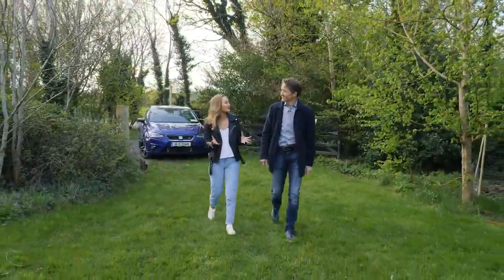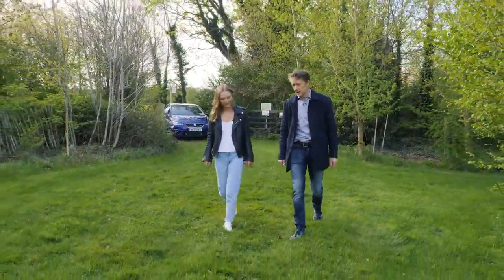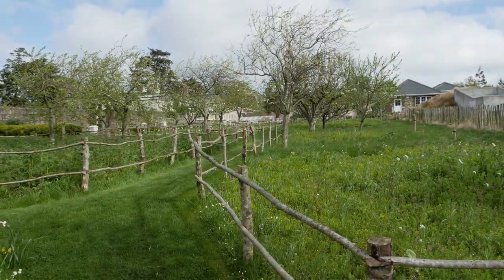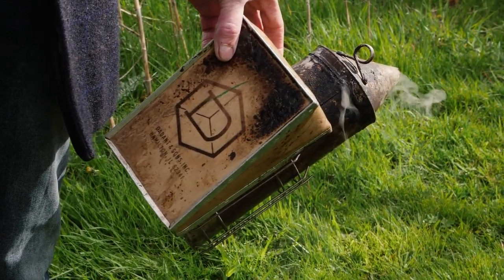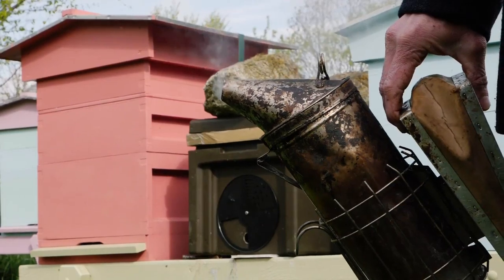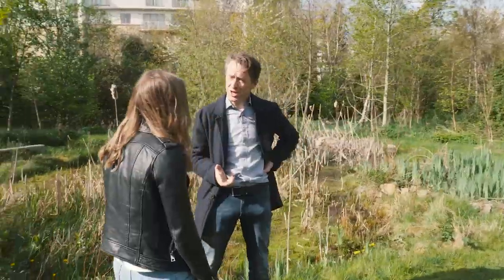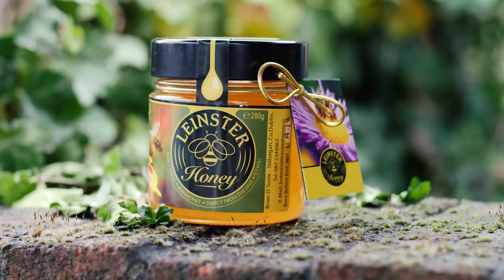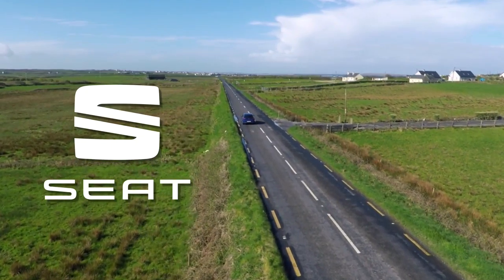SEAT Road Trip Indy Power Episode 3 Honey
Indy visits Airfield Estate in Dundrum to meet Brian O'Toole from Leinster Honey.